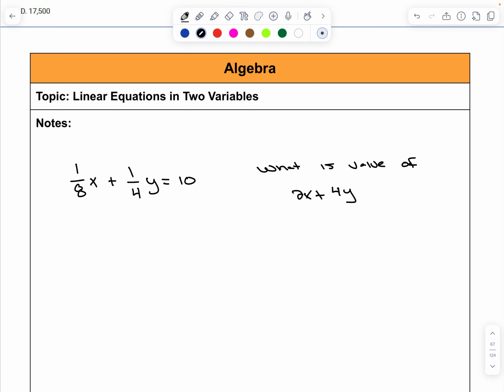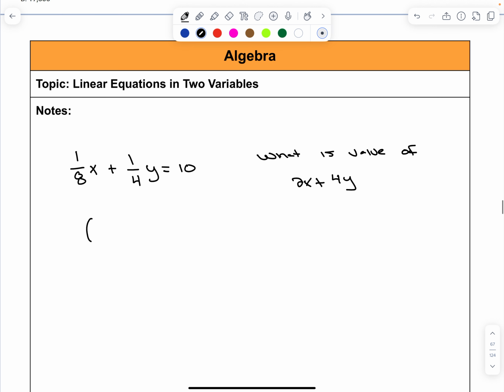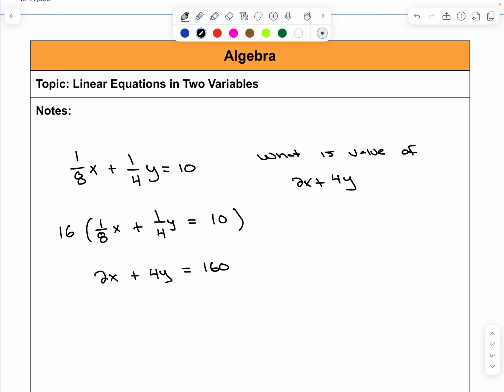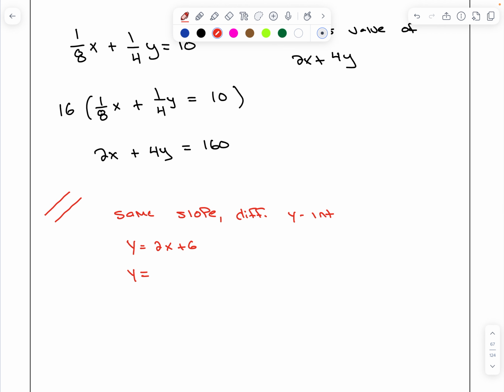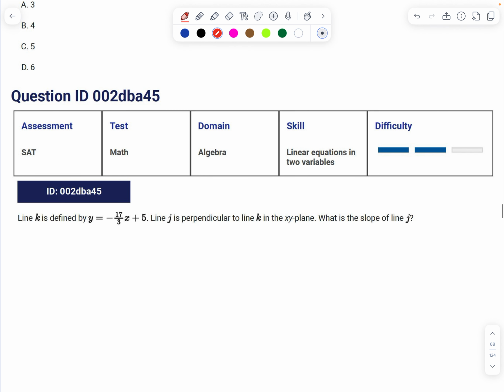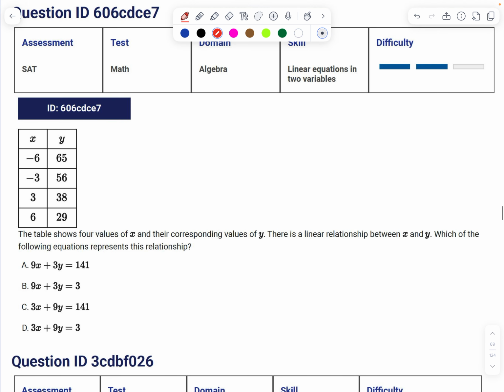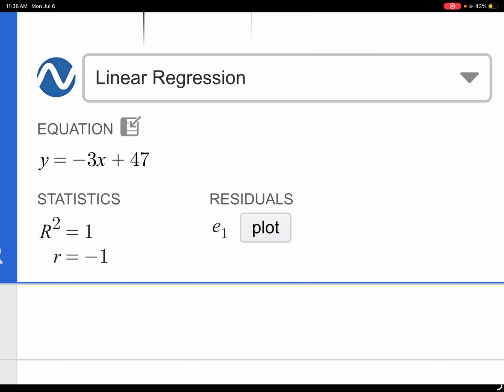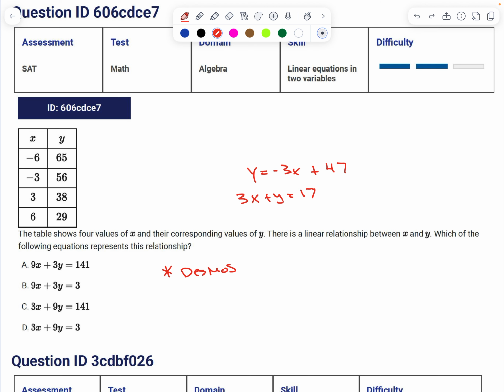SAT Math — Linear Equations in Two Variables | Cascade Tutoring Center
In this video we cover linear equations in two variables — a core SAT algebra topic that shows up in multiple question formats. We walk through how to interpret two-variable equations, graph lines, identify solutions, and handle context problems. Three practice problems at the end to try on your own before checking your answers.

Cascade Tutoring Center | Bend, Oregon
Small Classes. Expert Tutors. Real Results.